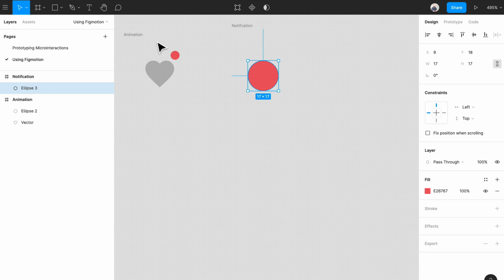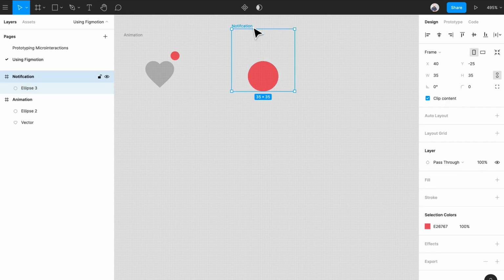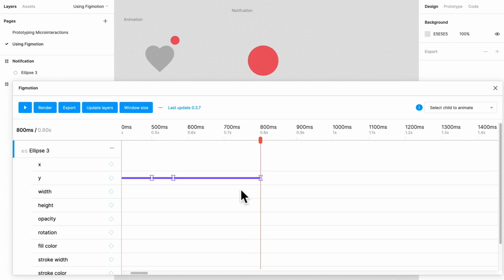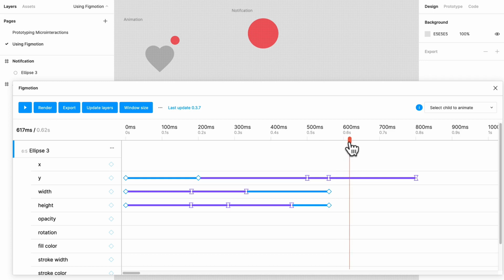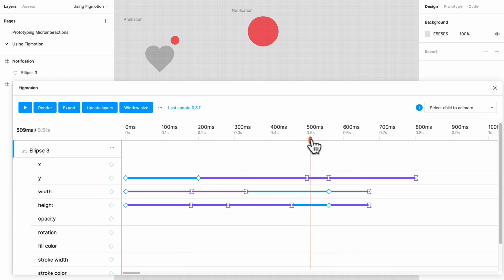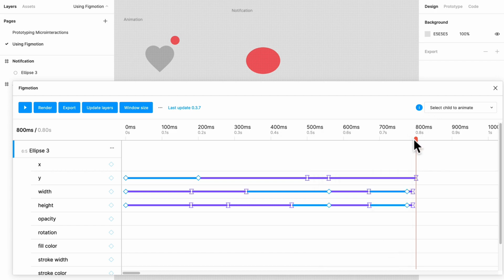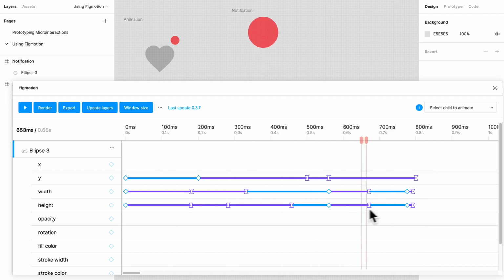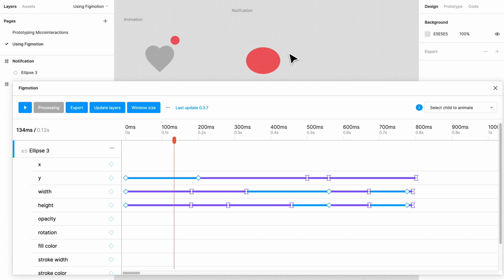Web & Mobile UI UX Design Full Course with Figma & more || lesson 107 || Fake academy